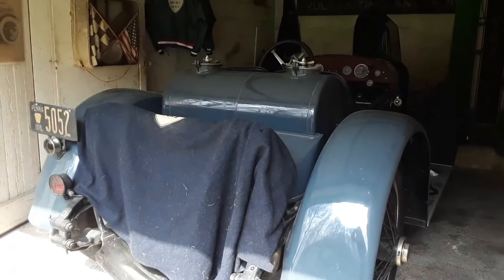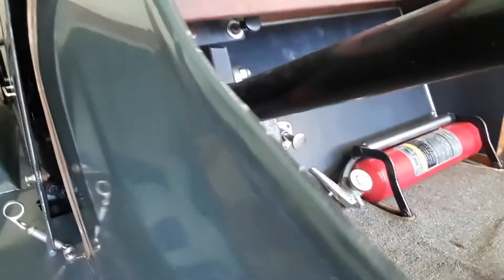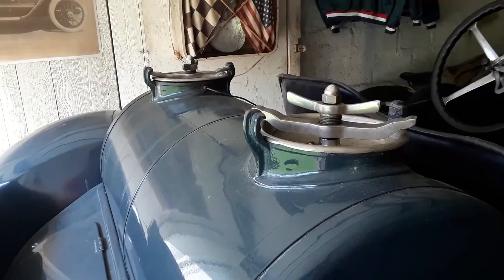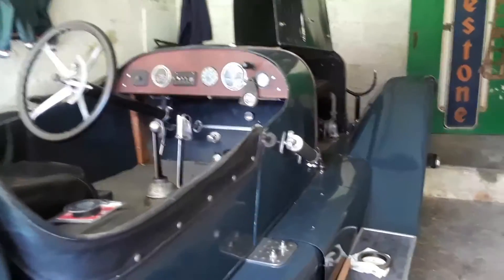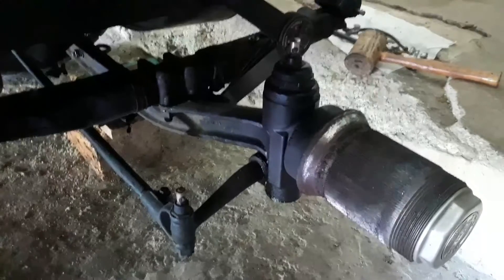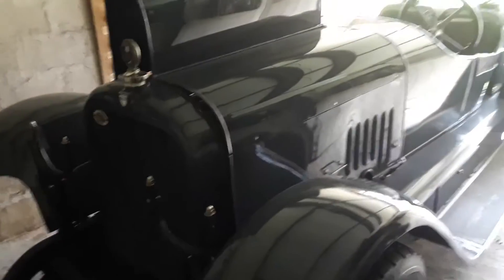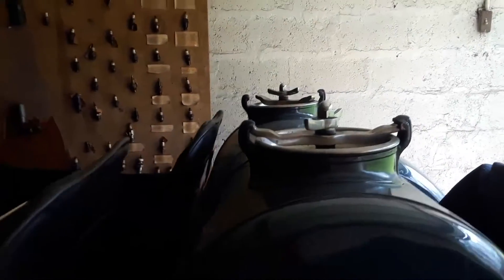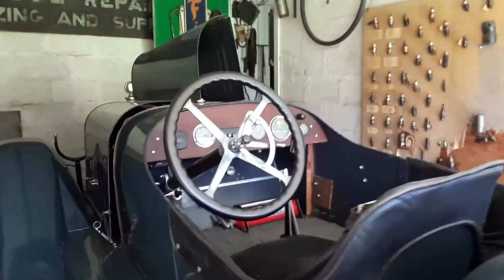1918 Mercer In A Milk Barn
Yes, this 1918 Mercer is sitting in a milk barn!! Yes, they know what they have!!! No, it is not for sale!!! What cool rides rest behind those barn and garage doors?  For more great events like this visit your regional calendar of events, and UKWheelsEvents.com